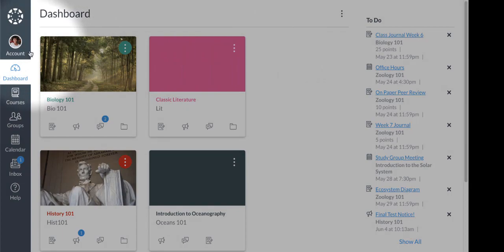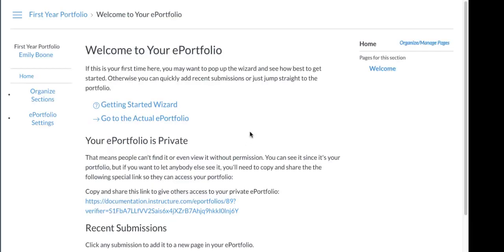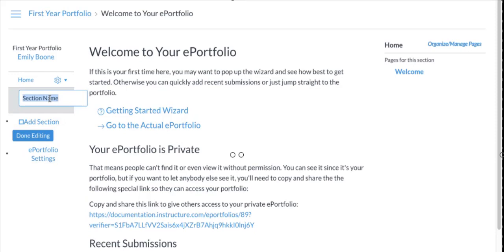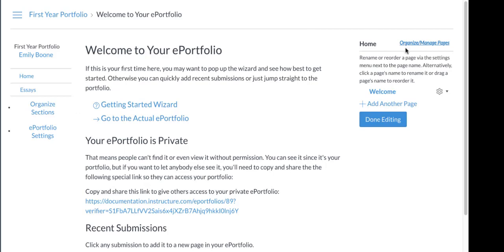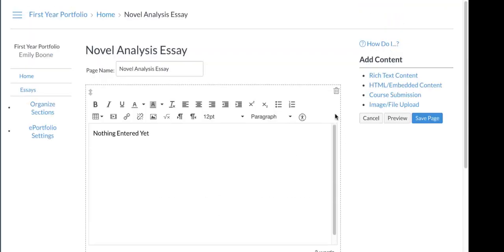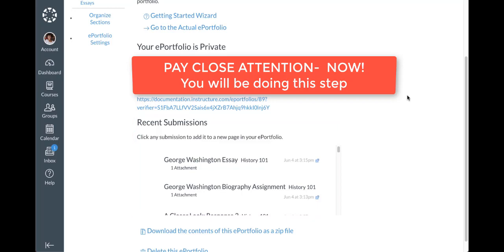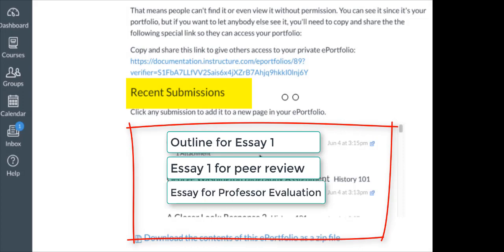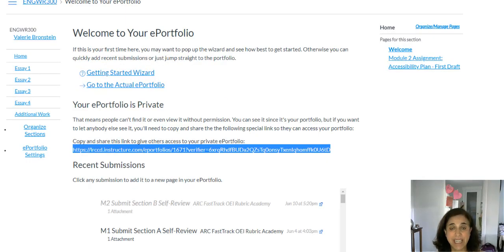How to create an e-portfolio with CANVAS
Steps to creating an e-portfolio with LMS Canvas